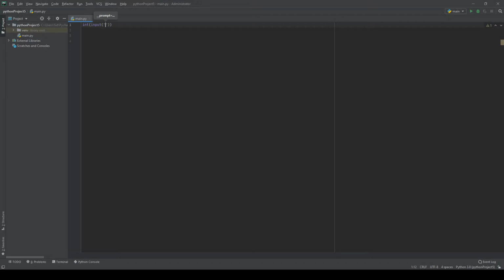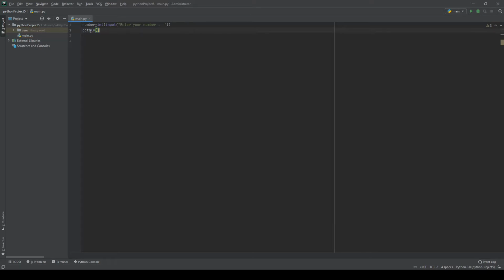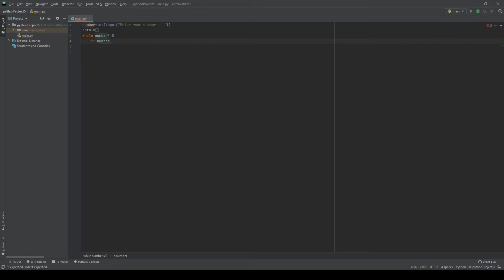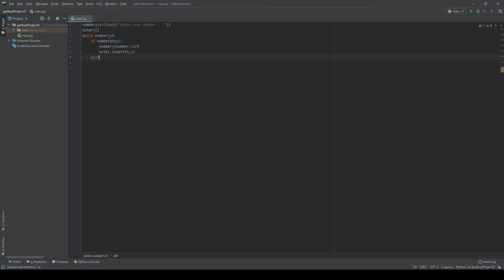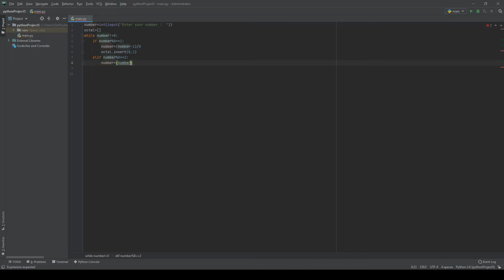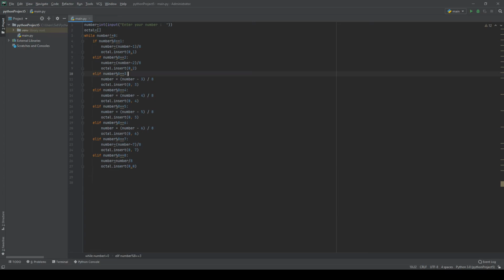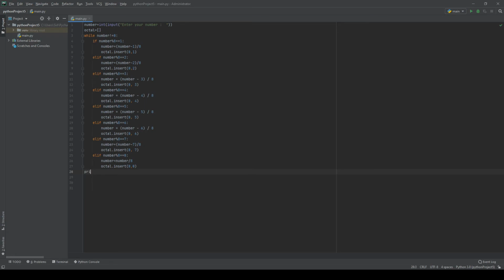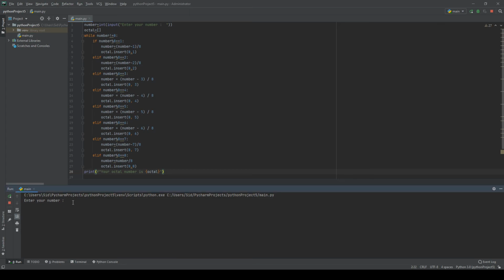Python Programming: - Converting Decimal Numbers to Octal Numbers#4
This video explains how to write the algorithm for program which converts denary numbers  into Octal numbers with explanations...

There is no way other people can credit themselves for the same.

enjoy coding!